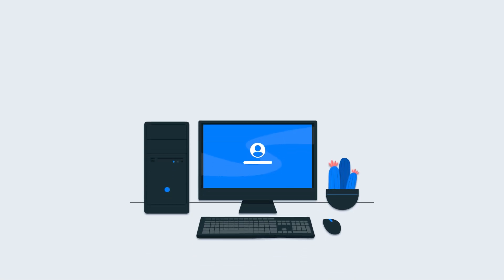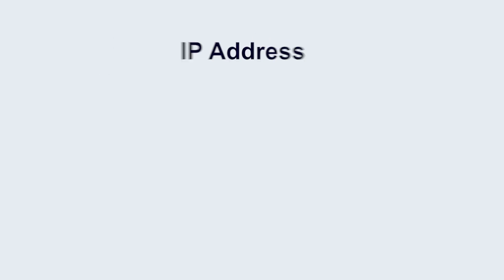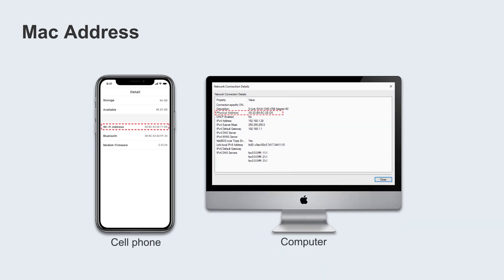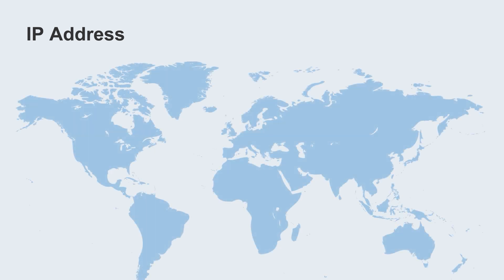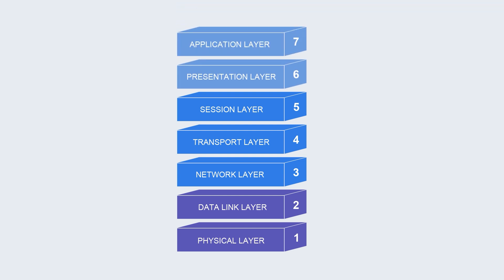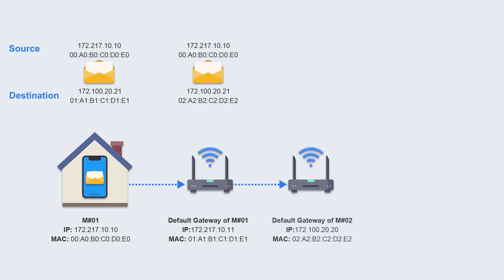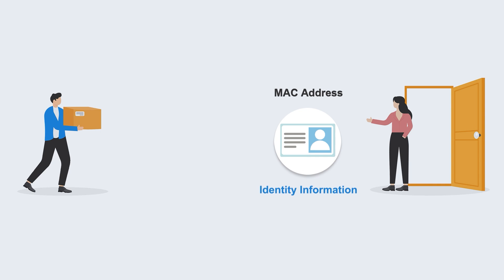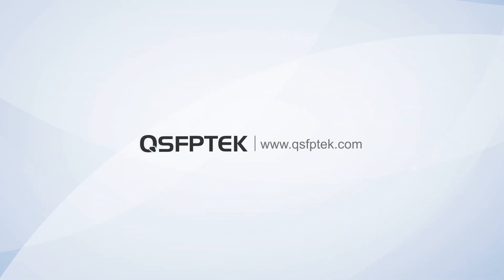MAC Address vs IP Address, Simple Explanation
Every computer on the Internet has two addresses: Mac address and IP address. They are both used to locate and identify network devices. What are the differences and connections between them? Next we will tell you in this video.